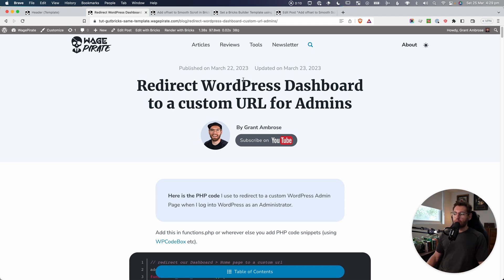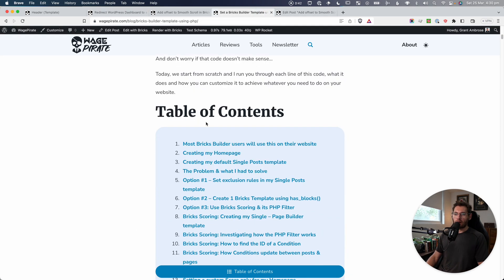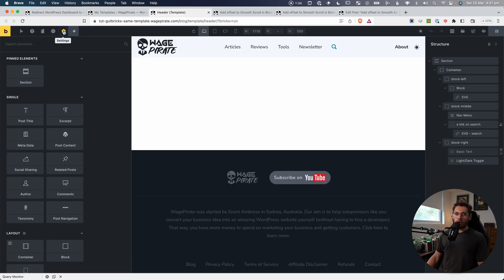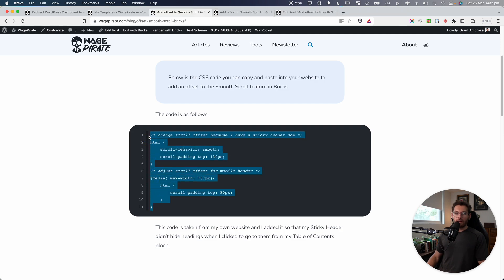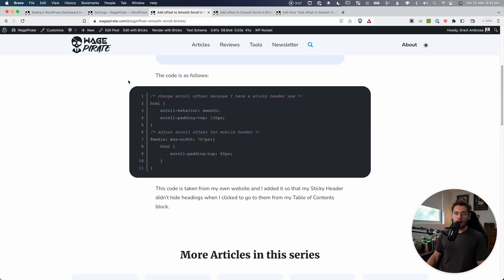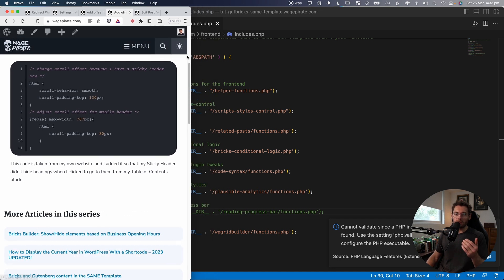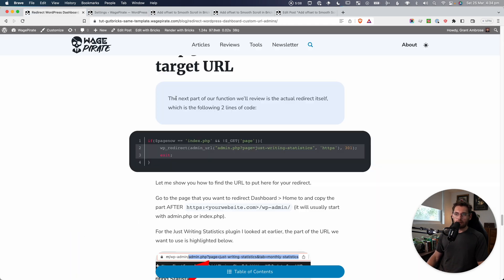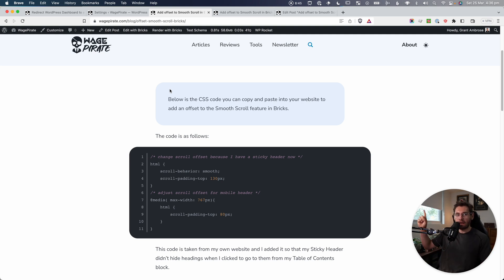Add offset to Smooth Scroll in Bricks (for Anchor Links)